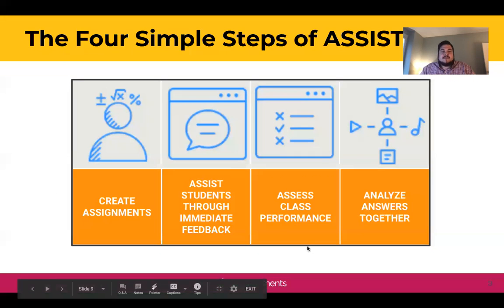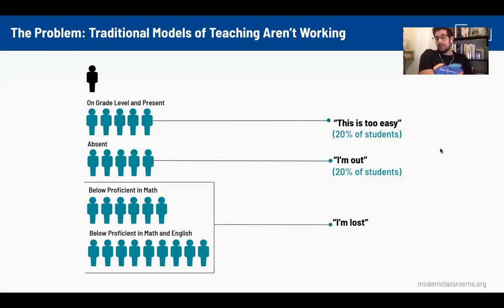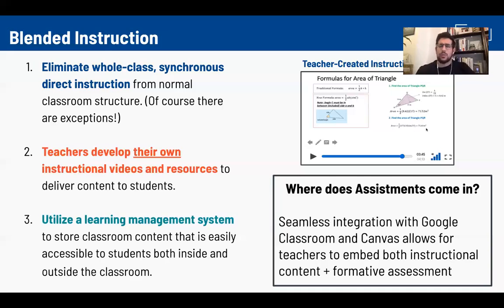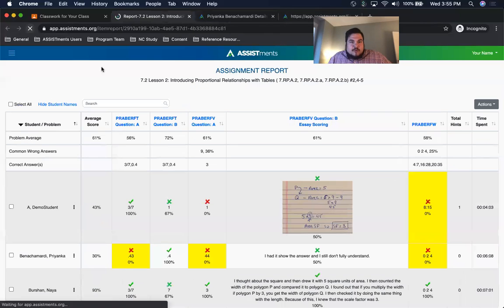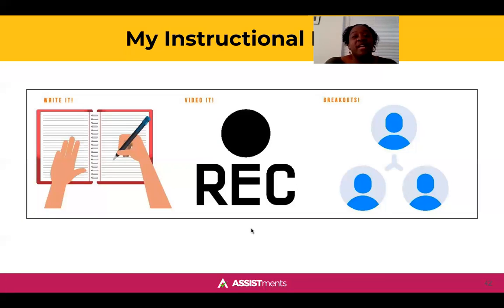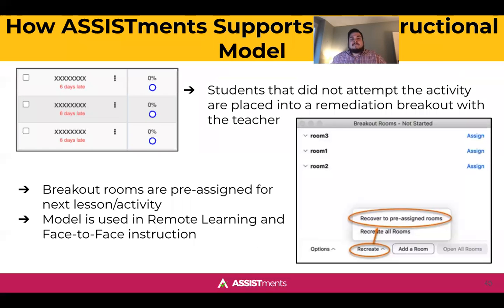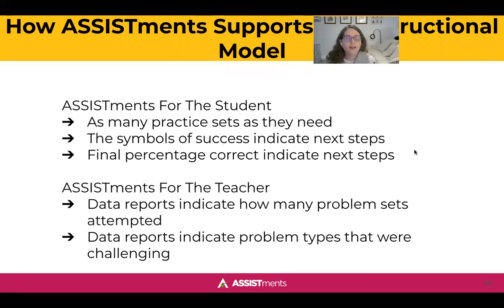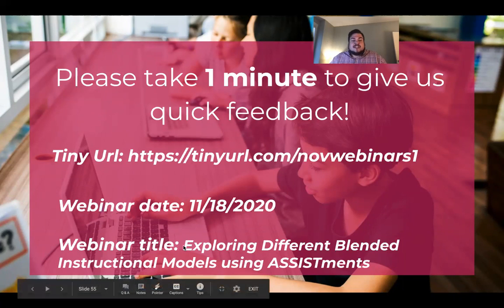Different Blended Instructional Models using ASSISTments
ASSISTments if a flexilbe tool that can be integrated into your classroom in multiple ways. Explore how ASSISTments supports instruction in different classroom models.